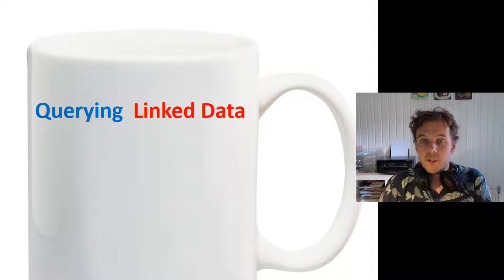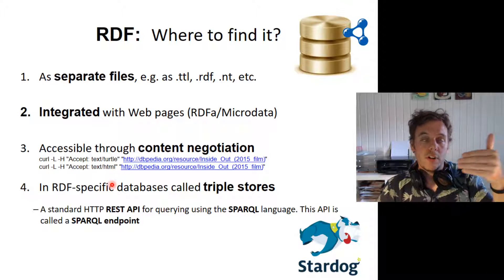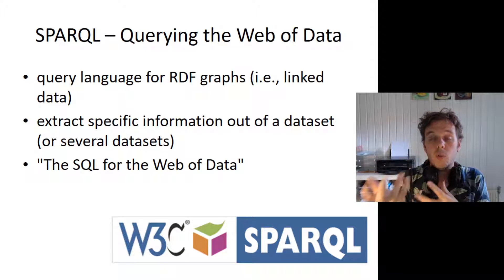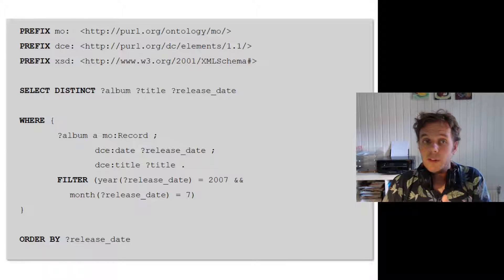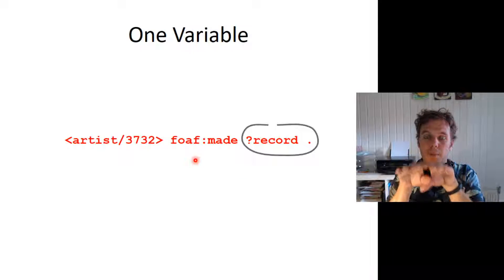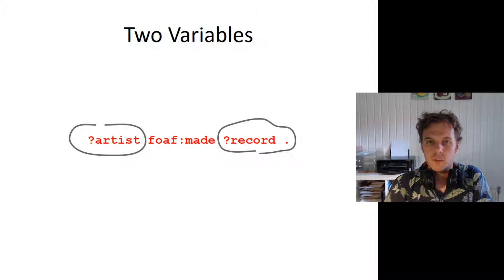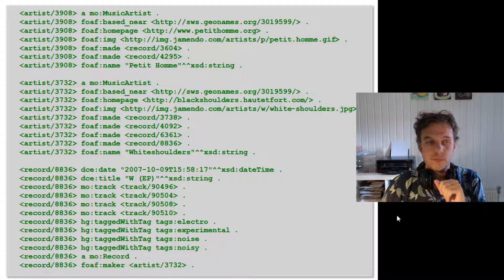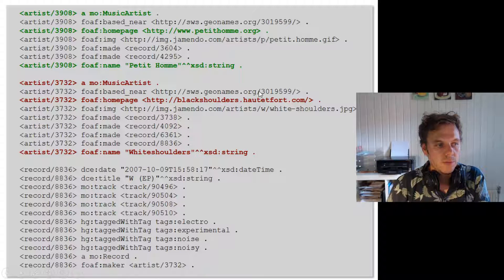LD4D 4. Querying linked data using SPARQL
Querying linked data using SPARQL: The SPARQL protocol is a query language that allows you to investigate and analyse RDF datasets